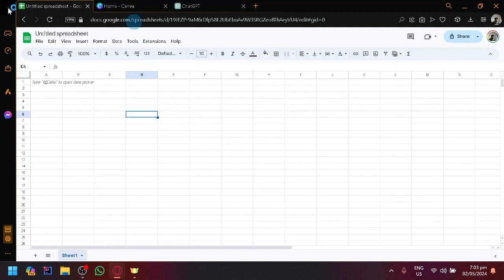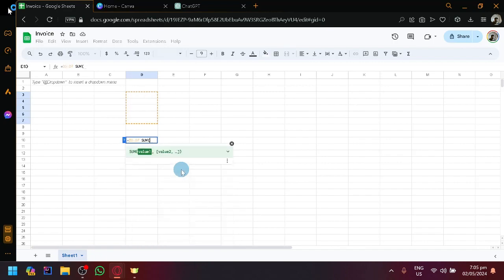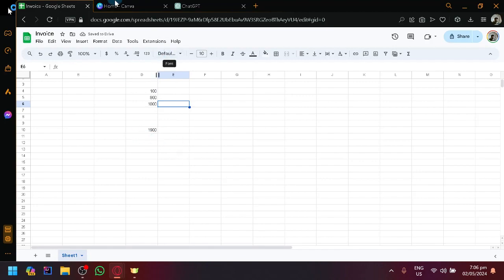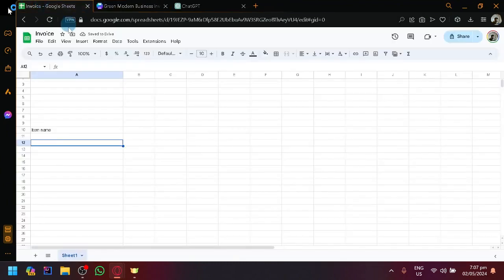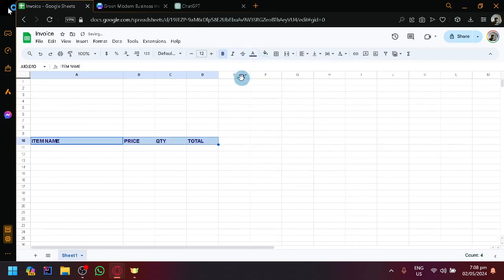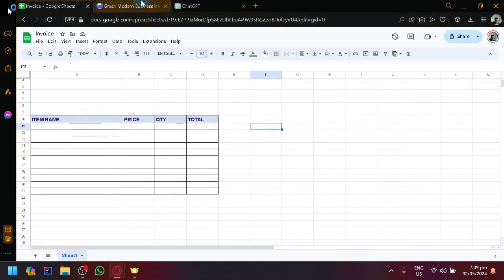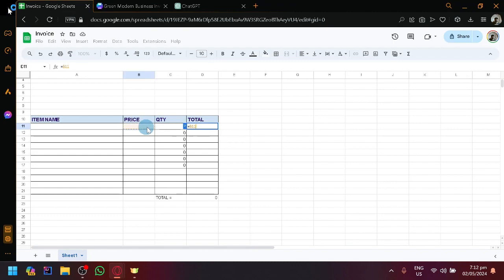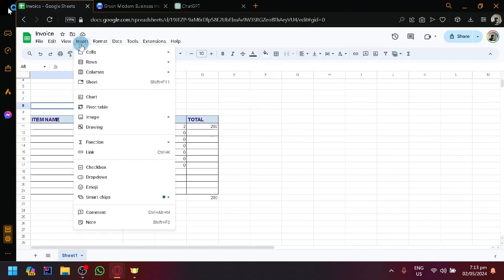How to Create a Business Invoice Professional Invoice Template (Full Guide).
Learn how to create a professional business invoice with this full guide. This tutorial will walk you through the steps of creating an invoice template for your business, making the invoicing process easier and more efficient.